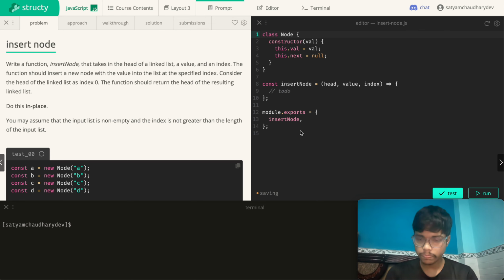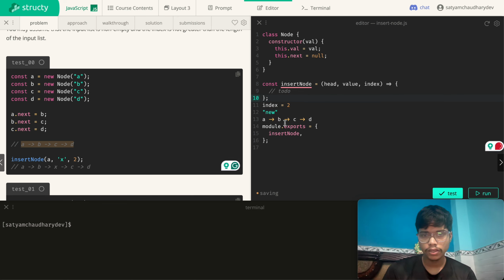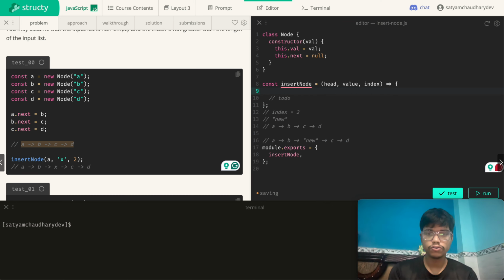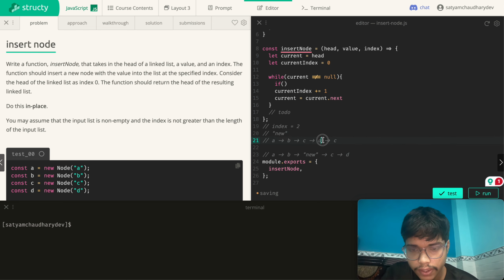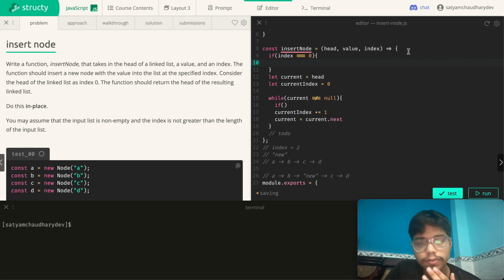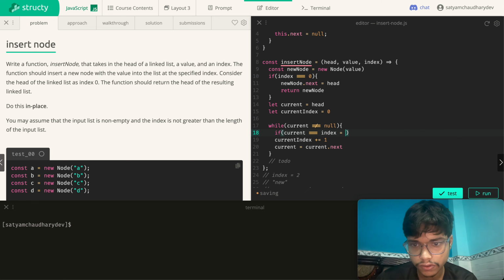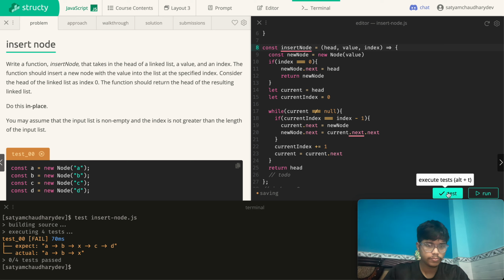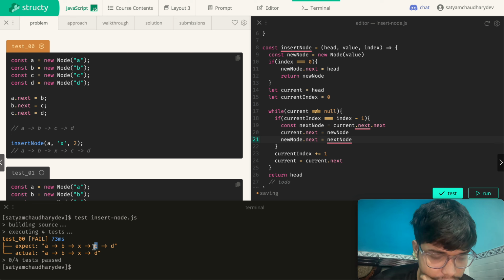Problem 24: Insert node | Day 3 of Interview Prep Journey | Linked list.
In this video, I tackle insert node in linked list..